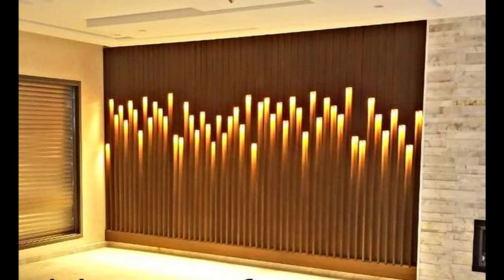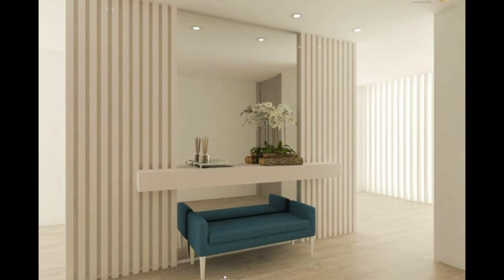100 Modern Living Room Wall Decorating Ideas 2024 Home Interior Wall Design| Wooden Wall Cladding P7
New Wooden wall decorating ideas 2023 | Modern living room wall cladding design ideas modern wooden wall decor design ideas and living room interior wall decorating ideas 2024 from decor puzzle channel
wooden wall decorations for home interior decor design, wood wall panels for bedroom wall decor
home interior decoration ideas and living room wall decor design ideas